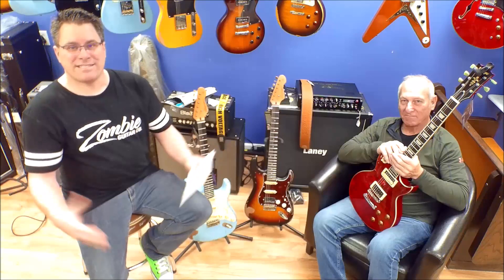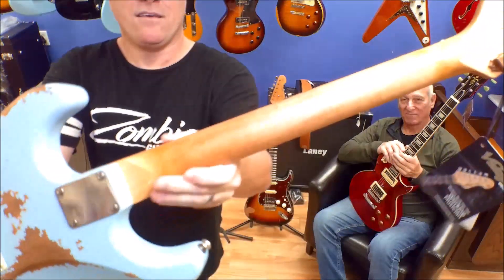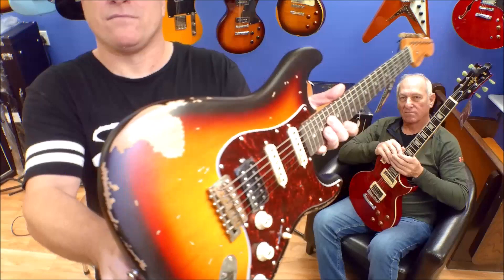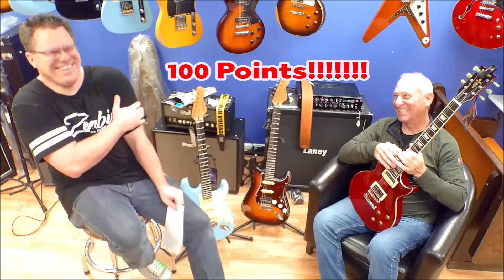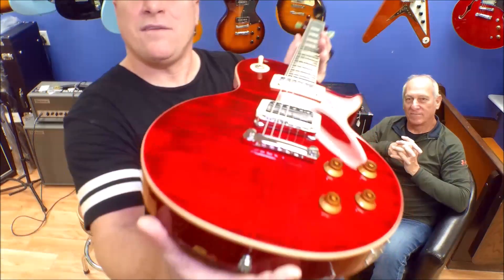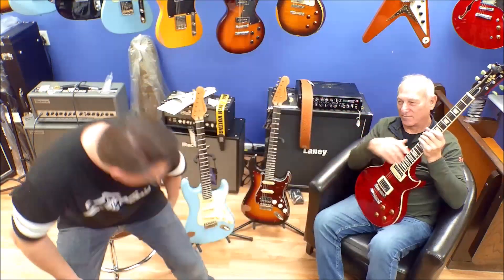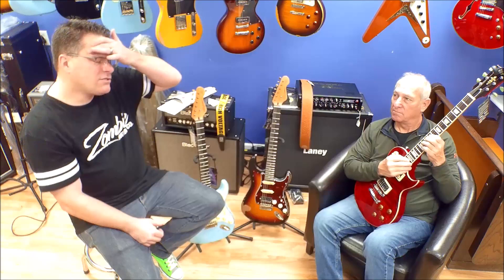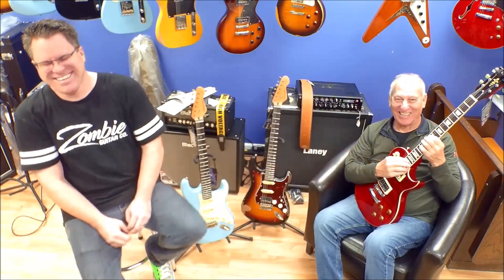New Vintage Guitars in stock!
We check out the Vintage V6MRLB, V6HMRSB &  V100TWR. Tracy gets a lil help from his friend Fred Pullum.